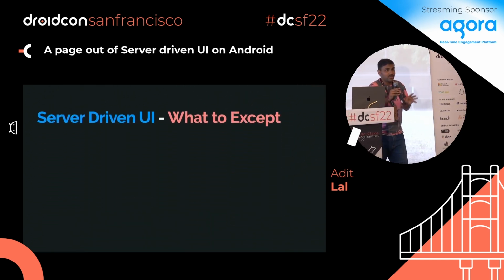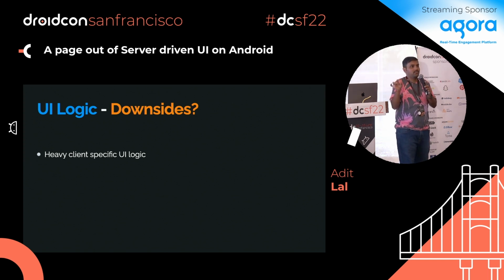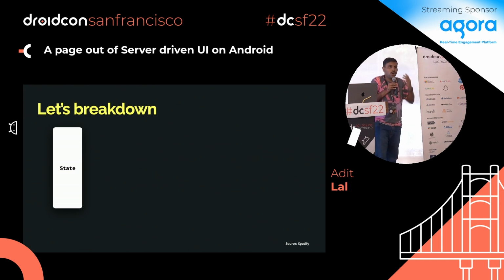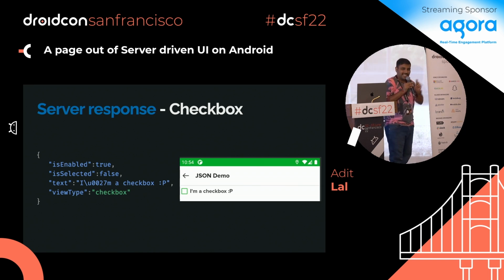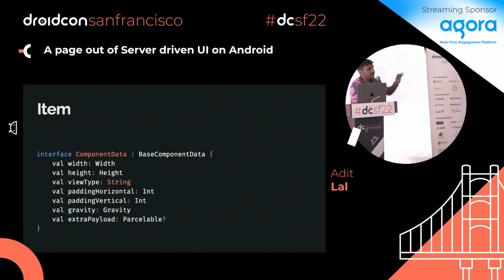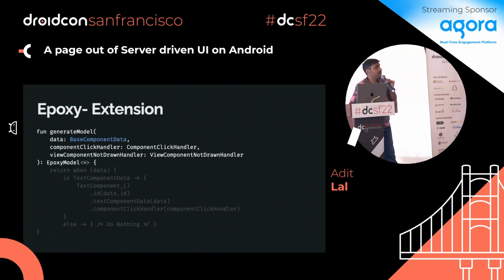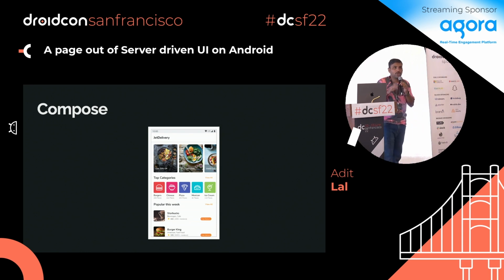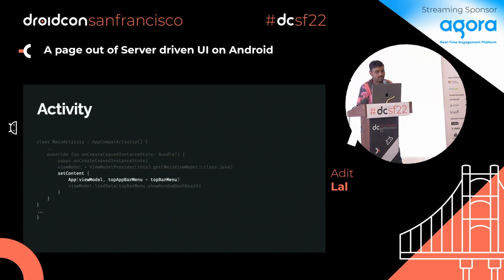A page out of Server driven UI on Android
By Adit Lal

This talk emphasises how and why building Android apps using a concept called Server Driven Architecture for our UI layer is so important and current hot-topic.
We take a look at multiple offerings such as JetPack Compose or Epoxy (Airbnb's library) and we then take a look at some tips and tricks to navigate the code from start to finish.